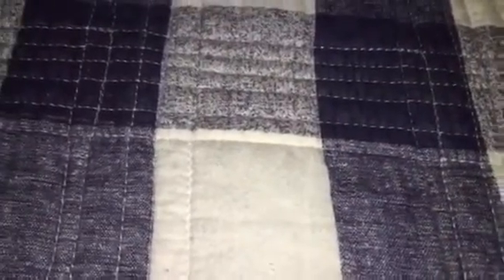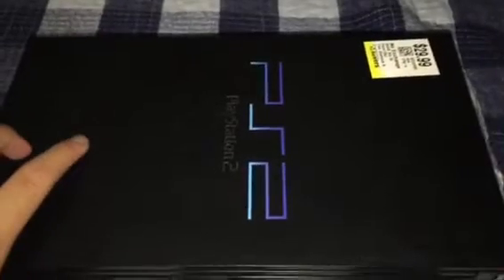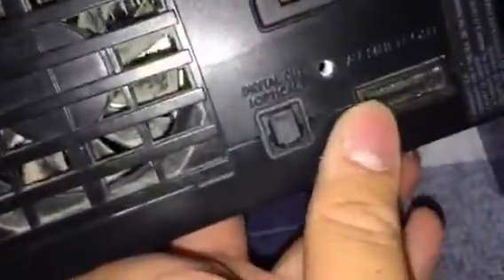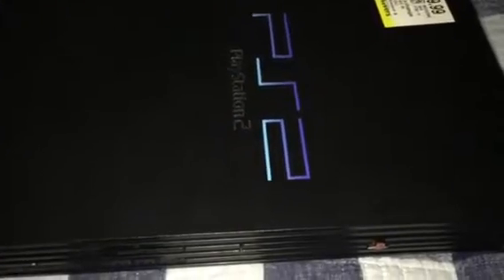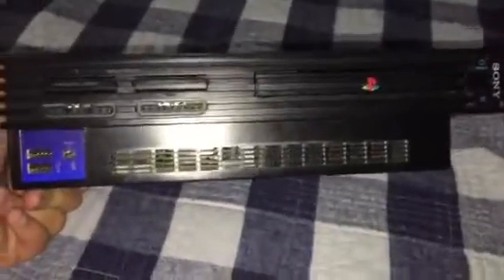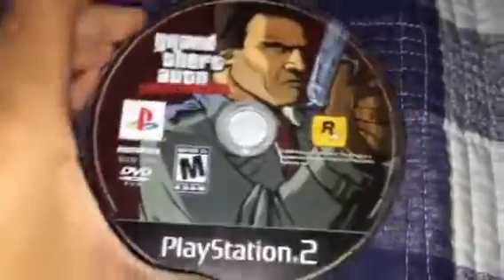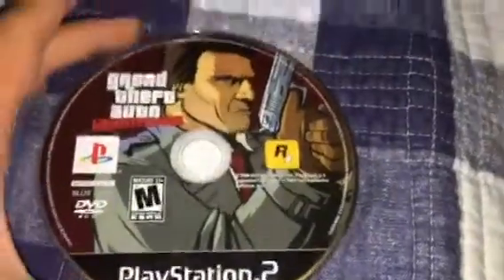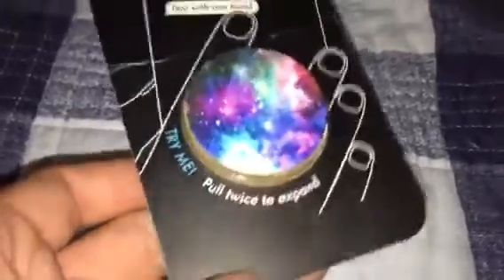Video Game Console/Video Game Update and a Surprise Video for May 5, 2019.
Last Weekend, I went to Savers and got 1 Video Game Console and 1 Video Game.

Note: This Video was recorded on May 5, 2019.